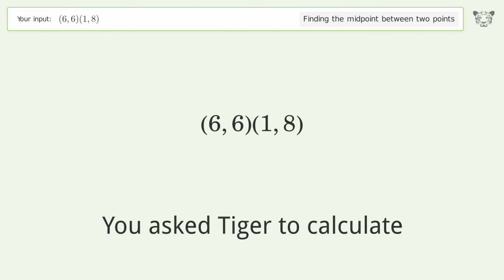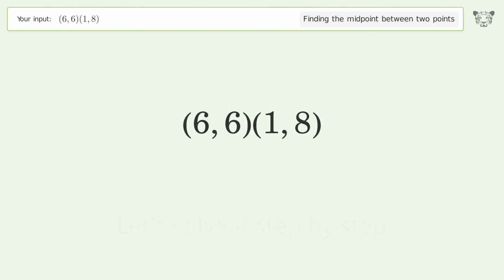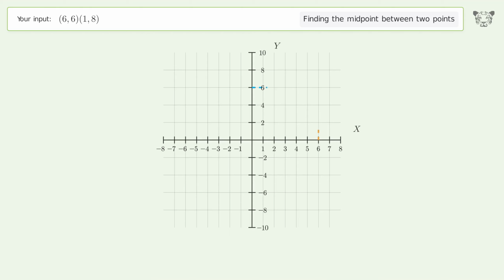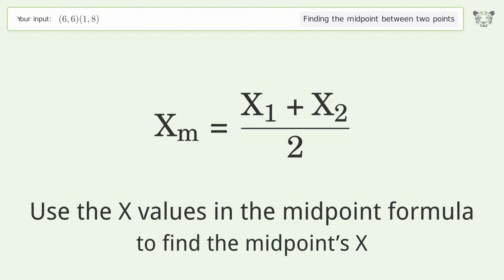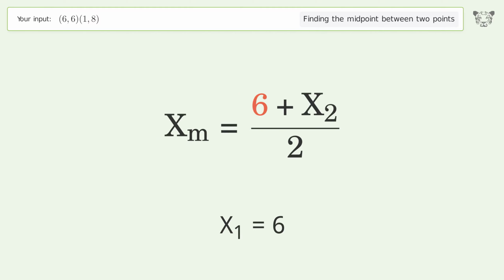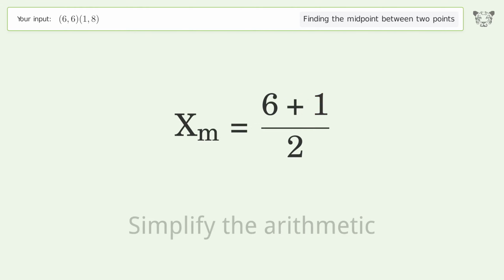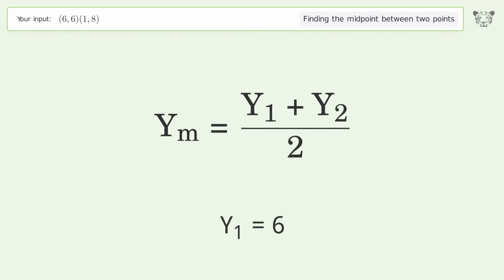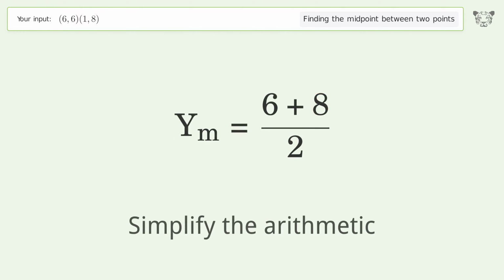Find the midpoint between two points p1 (6,6) and p2 (1,8): Step-by-Step Video Solution